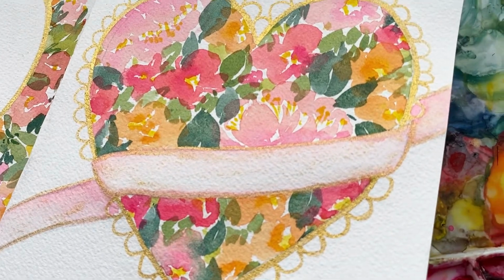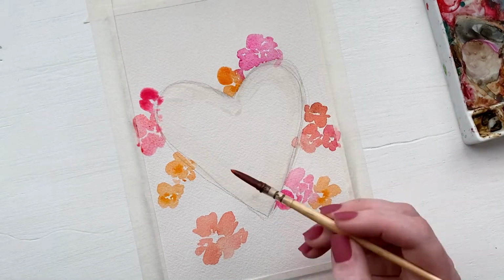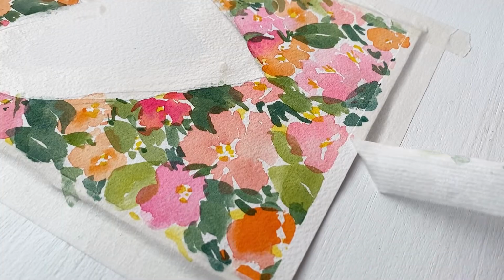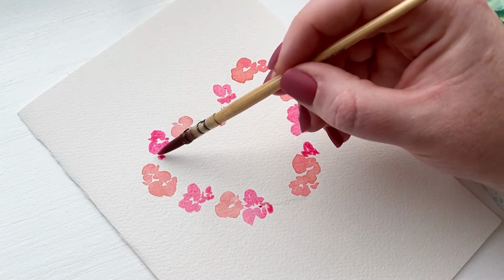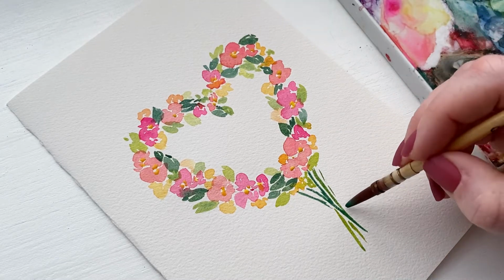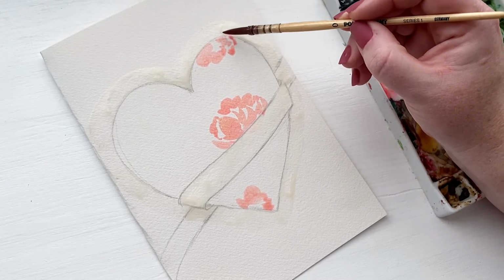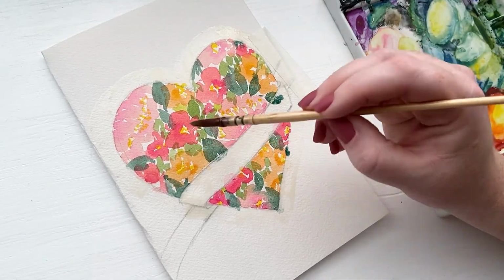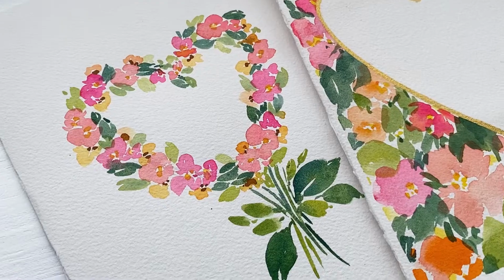3 Easy watercolor floral Valentine’s Day cards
3 ideas for watercolor floral valentines day cards. A watercolor tutorial using loose watercolor floral technique. Perfect for sending a handmade card to anyone you love this valentines day. Let me know if you try out any of these ideas!

My second book, Your Year in Art: Watercolor

Supplies list and links:

Artist grade paper
arches cold press

Masking fluid

Brushes
princeton round 2
da Vinci mop brush size 2

Paint
professional grade, winsor and newton tube paints
student grade, winsor and newton cotman travel pans
Ceramic palette